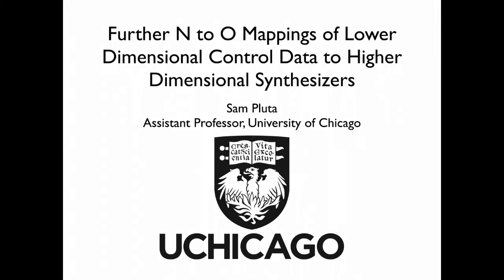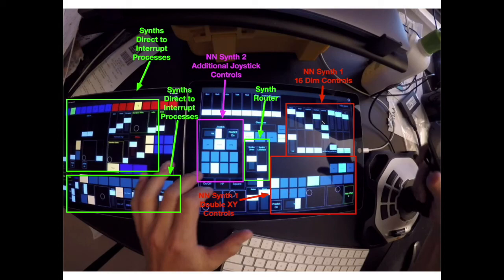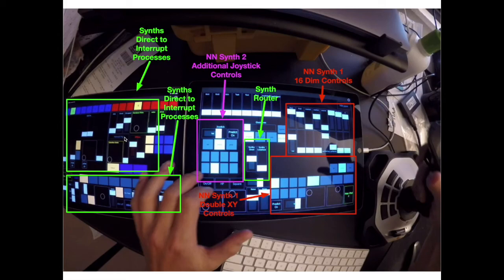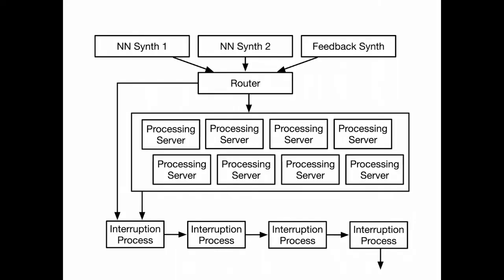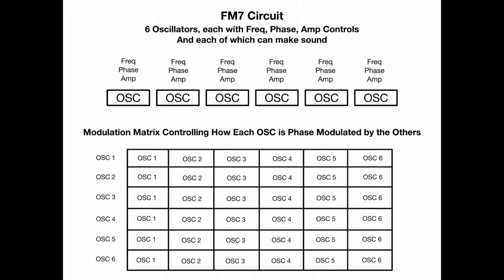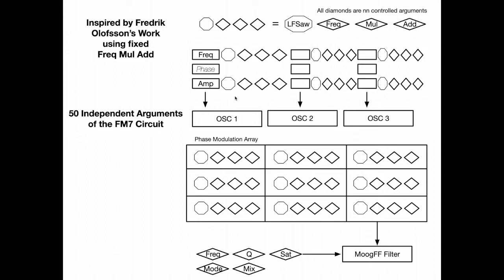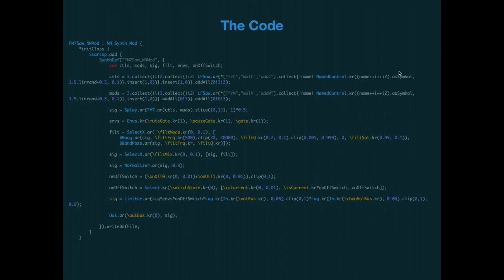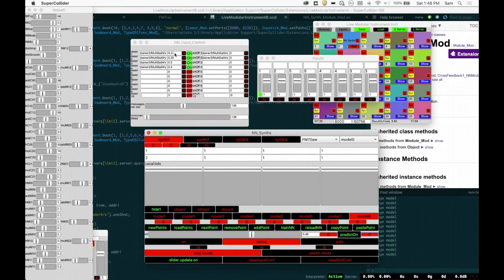Further N to O Mappings of Lower Dimensional Control Data to Higher Dimensional Synthesizers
My FluCoMa 2021 Plenary talk, discussing my 50 dimensional DX7-based Neural Net controlled synth.